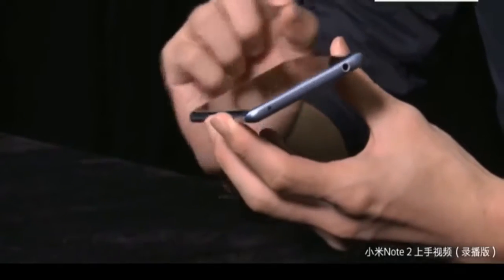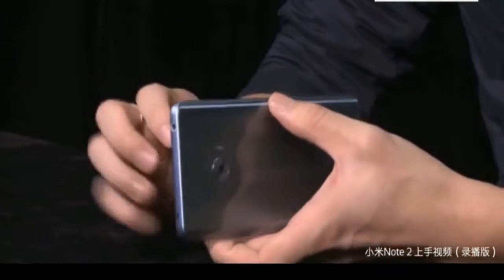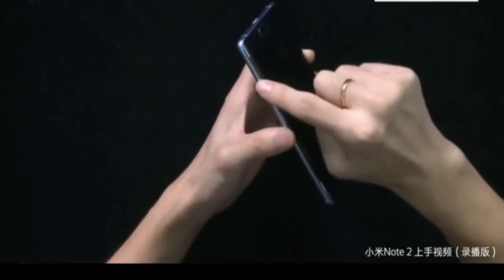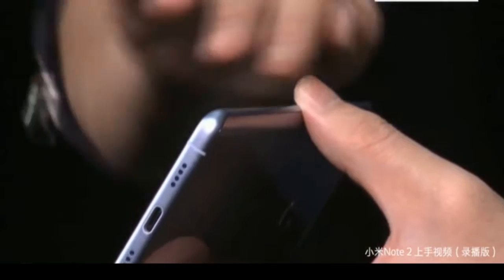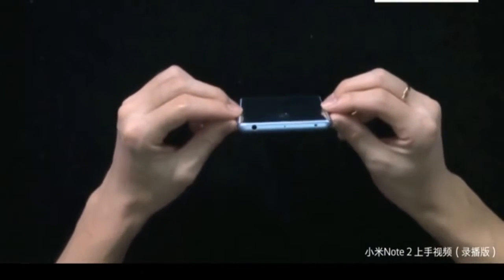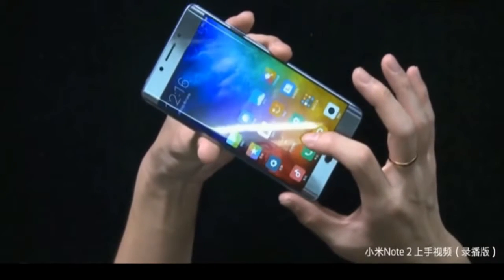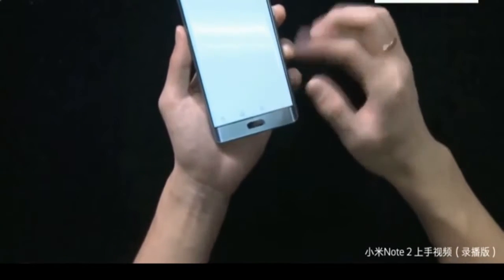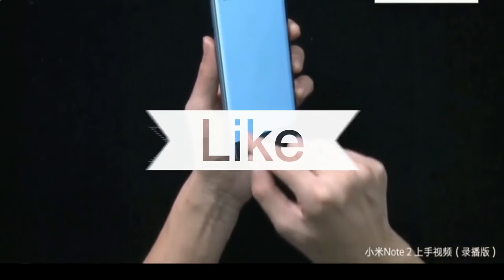introducing Xiaomi Mi Note 2 2016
spesifikasi

- Layar: 5,7 inci OLED (2560 x 1440 piksel), rasio screen to body 77,2 persen
- Chipset: Qualcomm Snapdragon 821 2,35 GHz
- RAM: LPDDR4 4 GB/6 GB
- Memori internal: 64 GB/128 GB UFS 2.0
- Kamera utama: 22,56 megapiksel dengan sensor IMX318.
- Kamera selfie: 8 megapiksel
- Baterai: 4.070 mAh
- Warna: hitam dan putih
- Fitur lain: Quick Charge 3.0, NFC, HD Audio, EIS (electronic image stabilizer), GPS
- SIM: dual 4G LTE
- LTE band: 6 tipe, 37 band